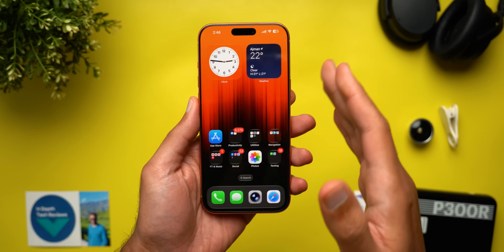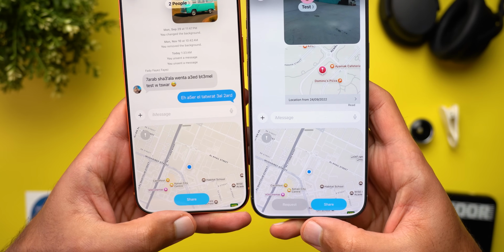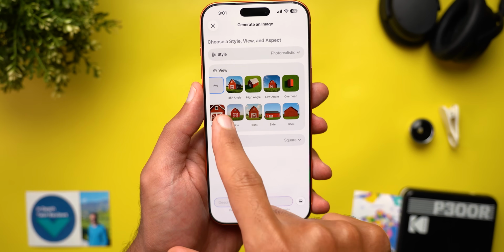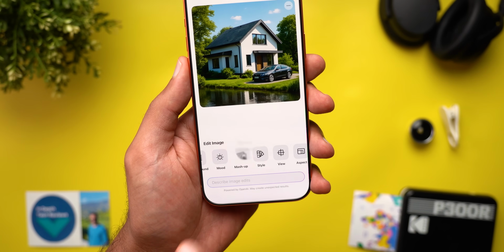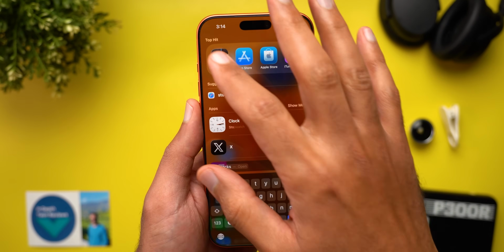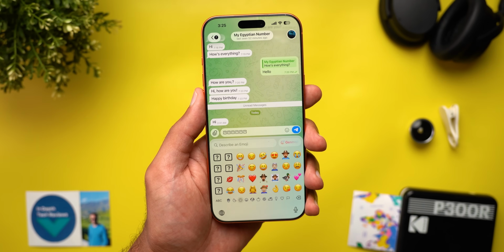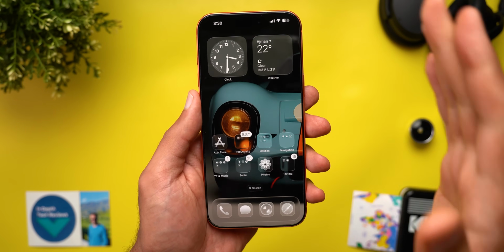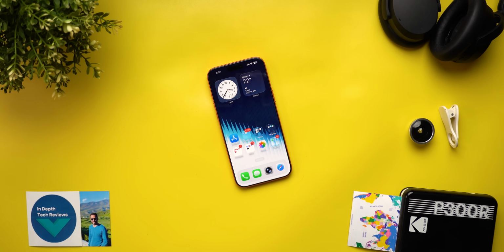iOS 26.4 Beta 3 – New & Hidden Features Apple Didn’t Mention!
iOS 26.4 Beta 3 update brings new features, hidden changes, UI refinements, and system improvements that go beyond Apple’s official release notes. In this video, I break down all the new and secret features discovered in iOS 26.4 Beta 3.

You’ll see interface tweaks, animation refinements, performance optimizations, and hidden settings that many users may overlook. I also highlight under-the-hood improvements, stability changes, and usability enhancements that impact daily use on supported iPhones.

This video covers:

Top new features in iOS 26.4 Beta 3

Hidden settings and system tweaks

UI and animation changes

Performance and stability impressions

If you’re testing the iOS 26.4 beta or considering installing Beta 3, this detailed breakdown will help you understand everything new and whether it’s worth updating.

📱 iOS 26.4 update
🔍 Hidden iPhone features
🚀 Beta performance insights

**Chapters**
0:00 - Intro
0:16 - Build & Size
0:28 - Random Tweaks
1:05 - Creator Studio Is Here!
3:24 - Apple Maps
3:50 - Stocks
4:23 - Apple TV
4:43 - Apple Keyboard
5:24 - Wallpapers
5:49 - Performance & Stability
7:11 - Outro